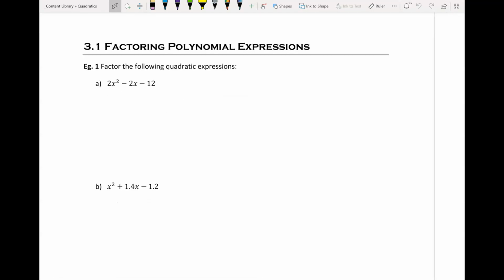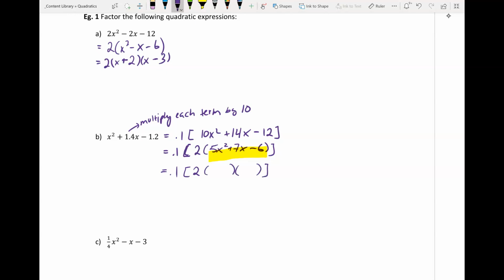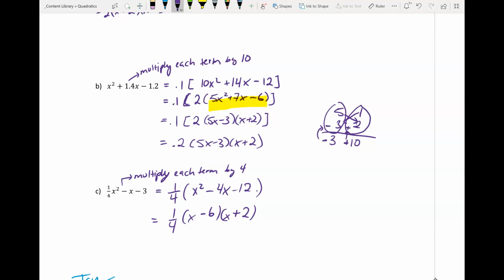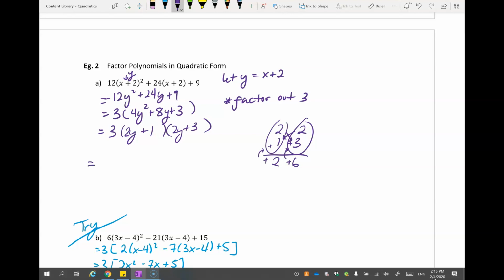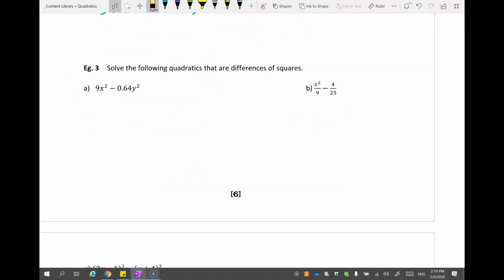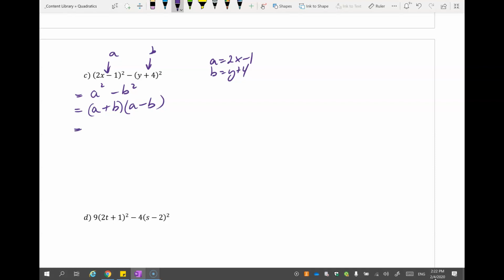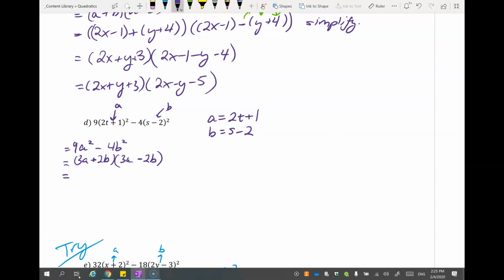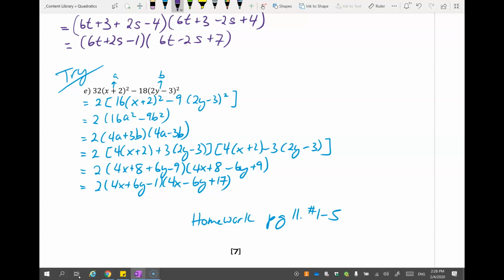Video 2: Factoring Polynomials